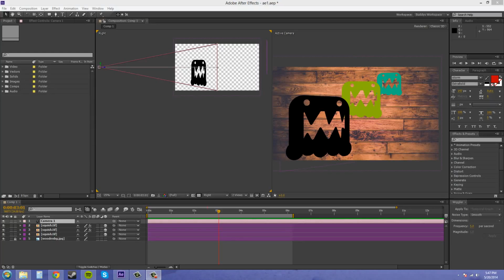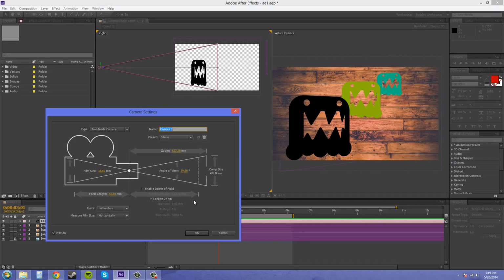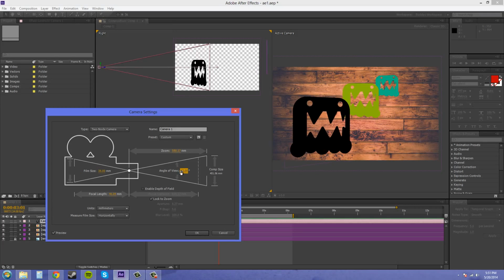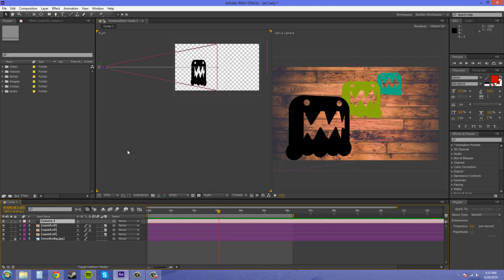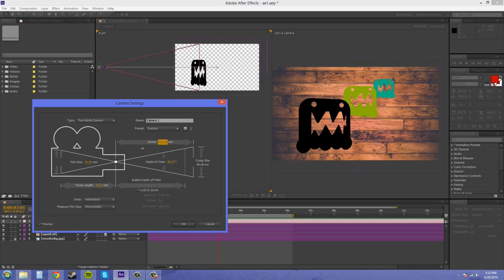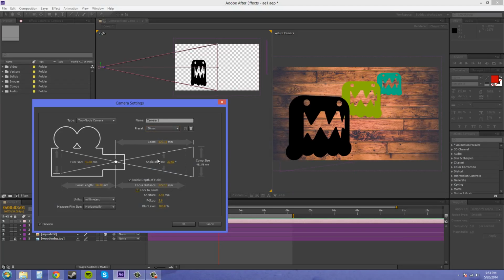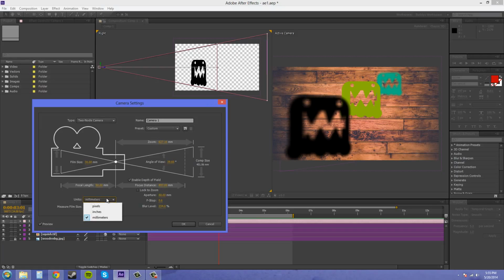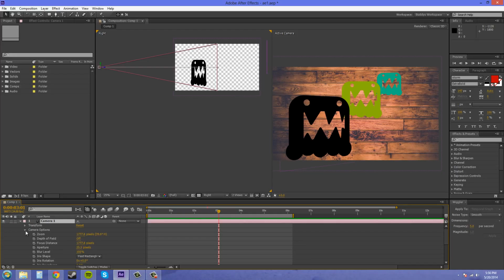After Effects CS6 Tutorial 97 Advanced Camera Properties